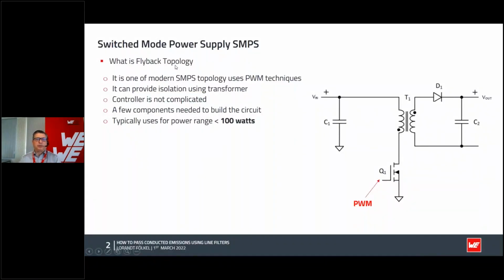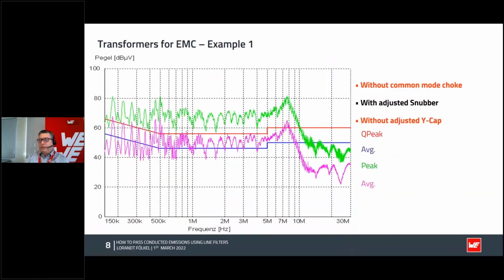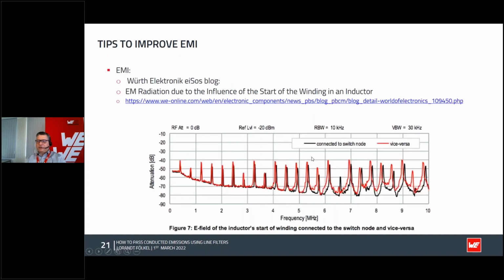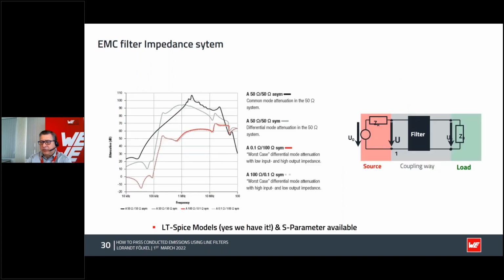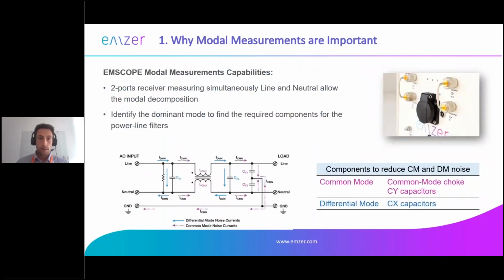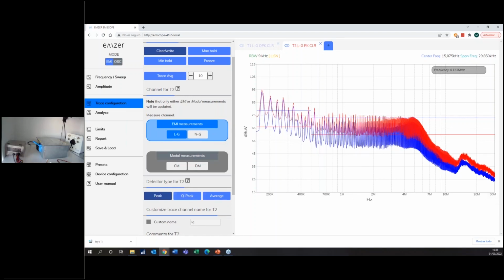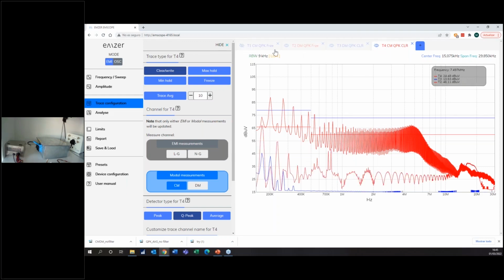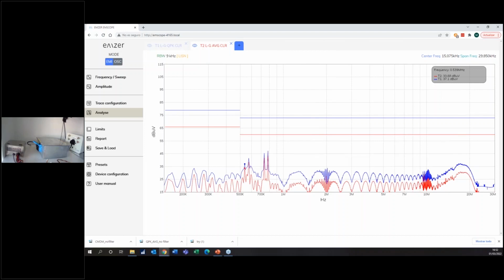How To Pass Conducted Emissions Using Line Filters?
This webinar is dedicated to design engineers and explain the basic strategy where to use a power line filter to solve conducted emissions using the strategy of separating differential (DM) and common mode (CM) components, choosing an optimum filter can be applied to past the tests. The webinar will demonstrate the strategy with a theoretical approach and live demo experiments.

Testups is representing one of the presenters (EMZER) in Ireland, Hungary and Turkey.